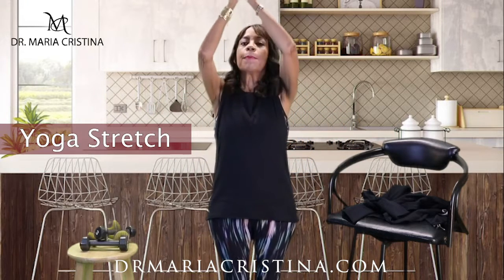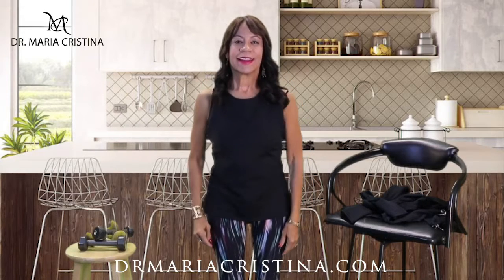What's in Your Fridge?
What's in your fridge? In this video, I break down common myths about proper nutrition and provide you with a starting point for a new you.